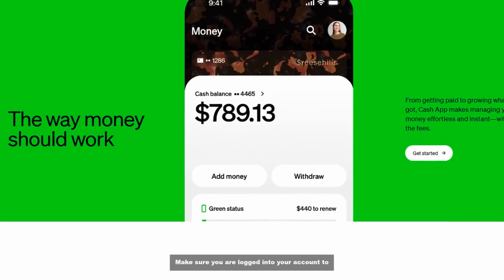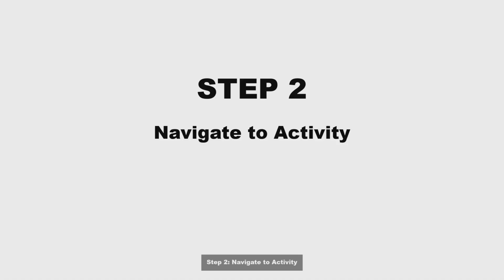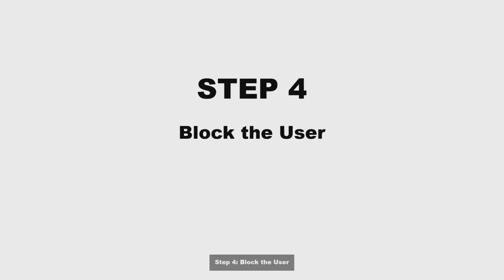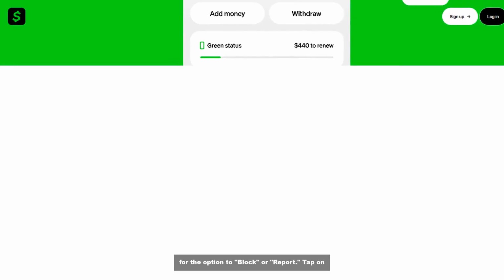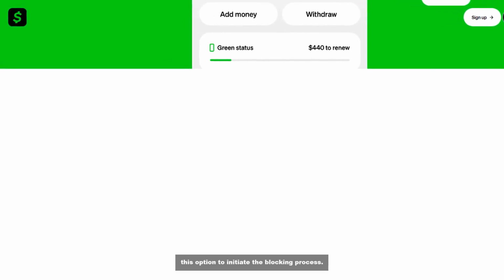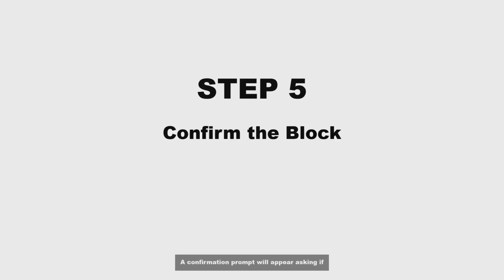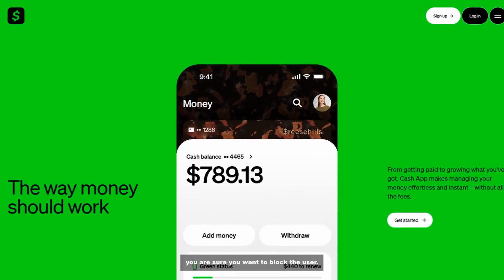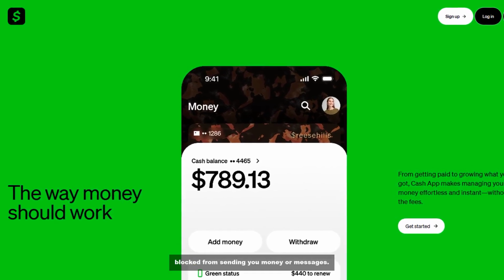How To Block Someone On Cash APP 2026 (FAST METHOD)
In this video, we will show you how to block someone on Cash APP 2026 using a fast method. If you're looking for quick solutions to manage your Cash APP contacts, you've come to the right place.